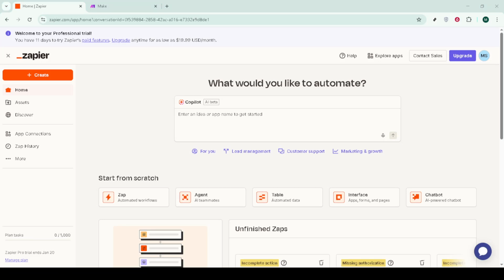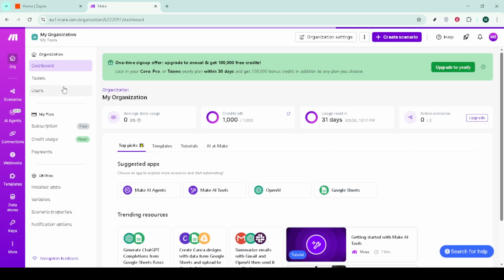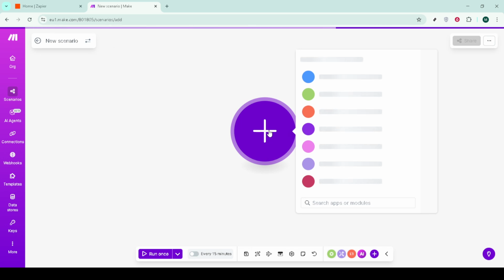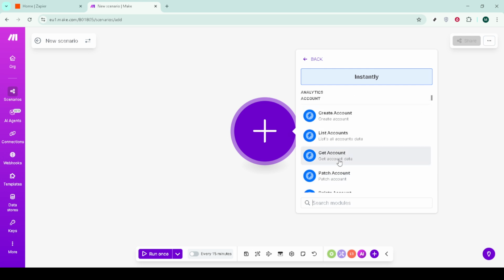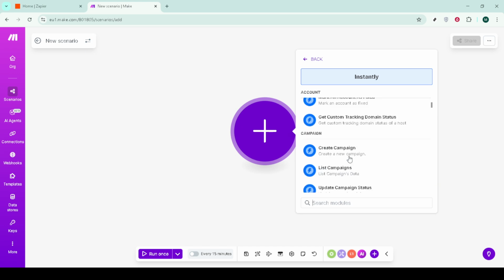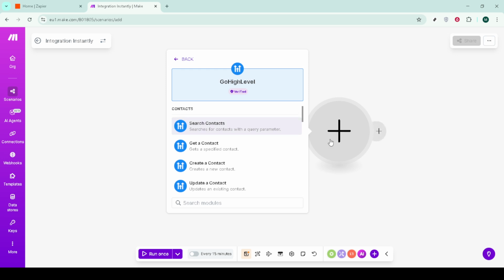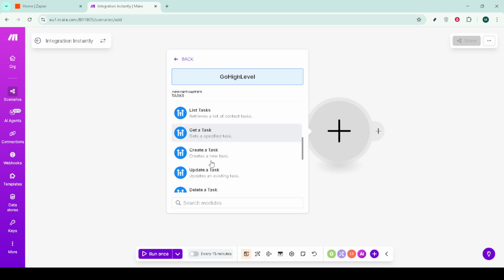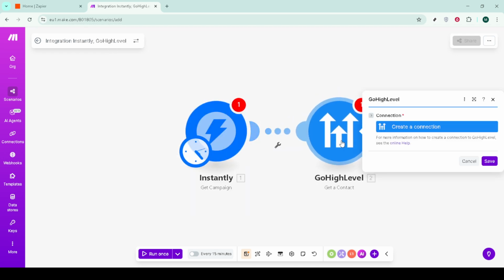How to Connect Your Instantly AI to High-Level CRM Without Zapier [Full Guide 2026]